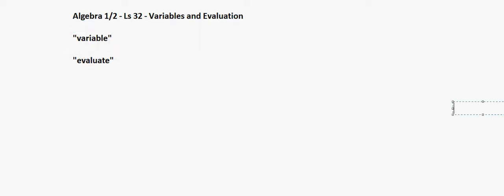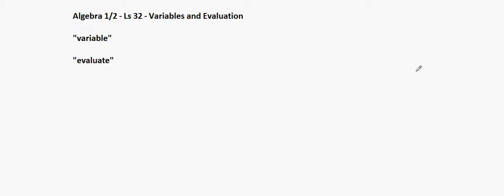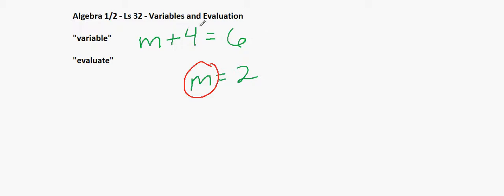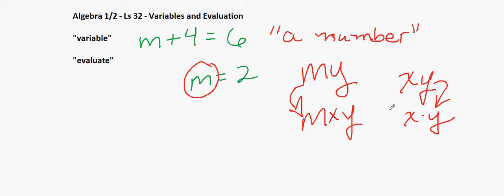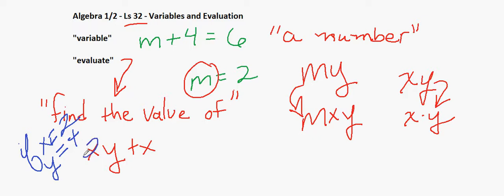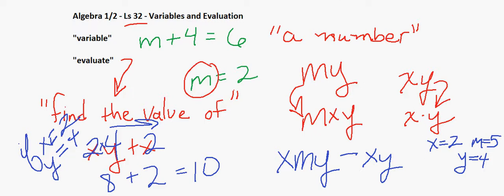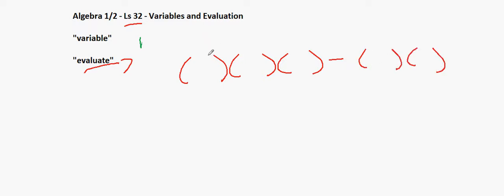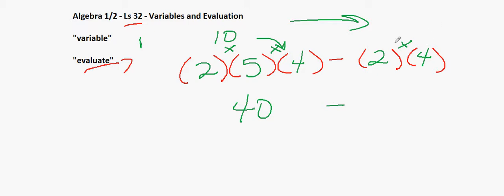Algebra 1/2 - Ls 32 - Variables & Evaluation